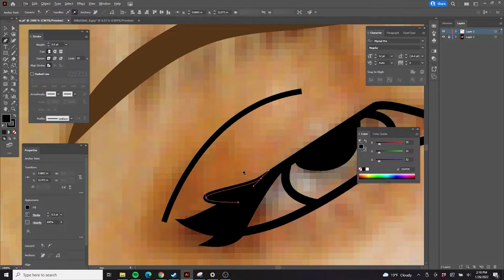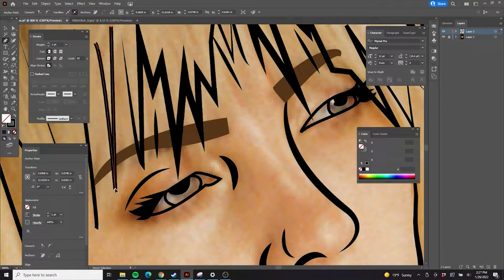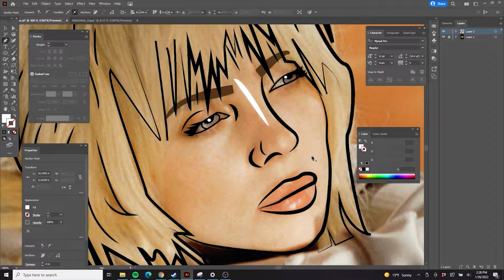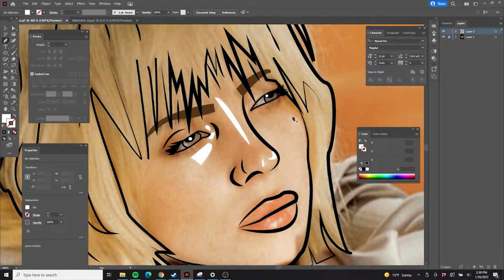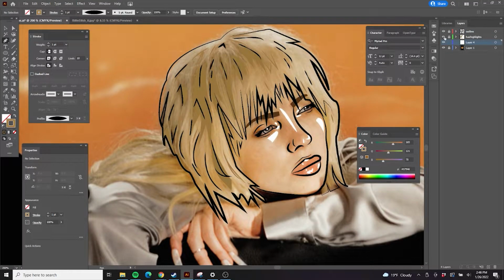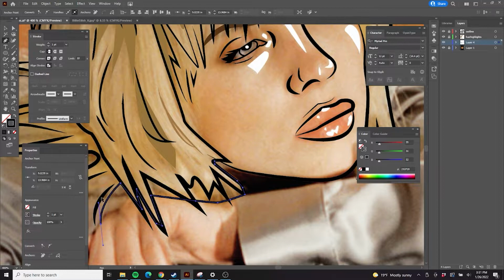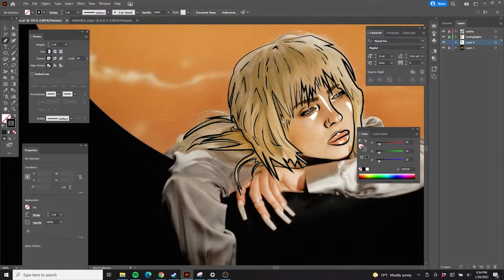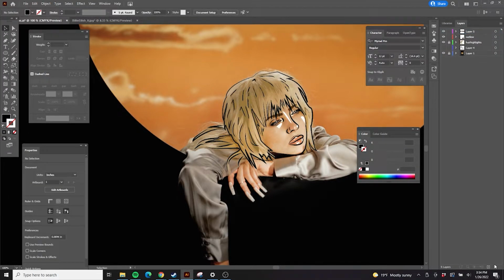My BilliexAdobe Contest Entry Time lapse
Hello! my name is Marisa Cohen. I'm an upcoming Digital Illustrator/Graphic Designer and cosmetology student.

The entry post is on my beauty account on Instagram! Go check it out!